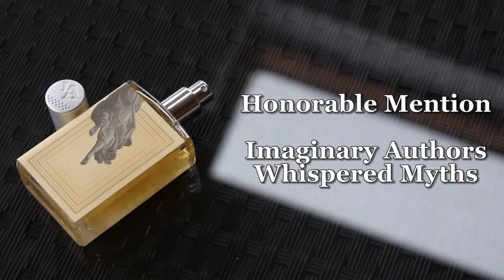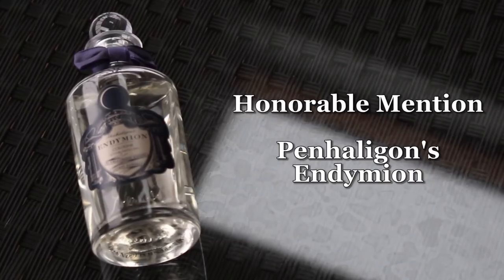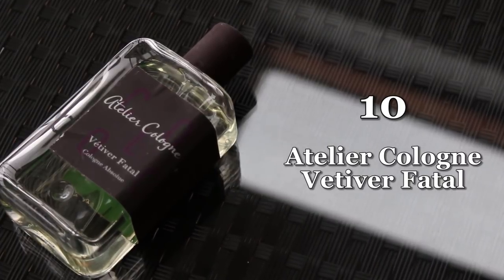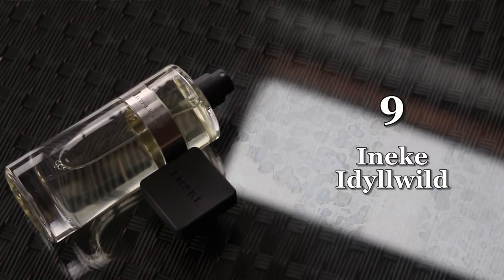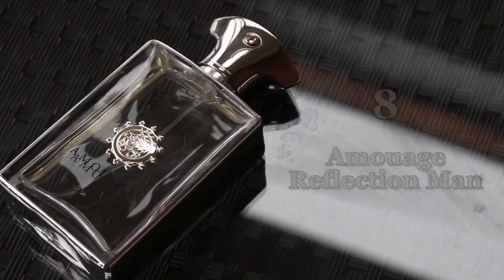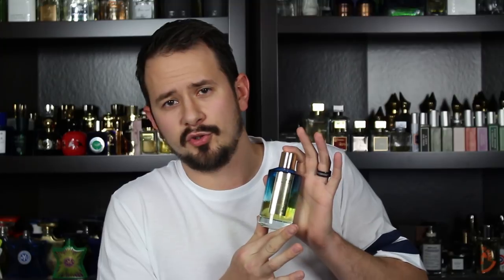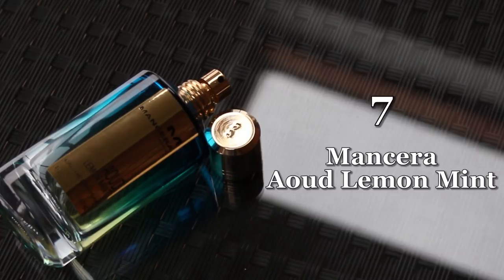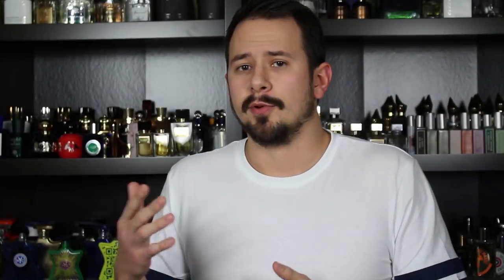Top 10 Spring Niche Fragrances for Men | 2018 List